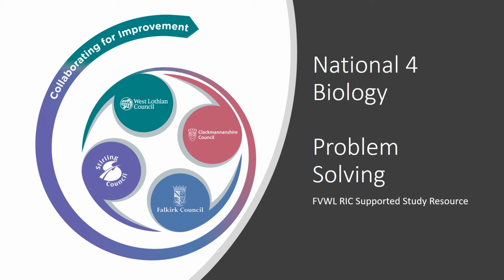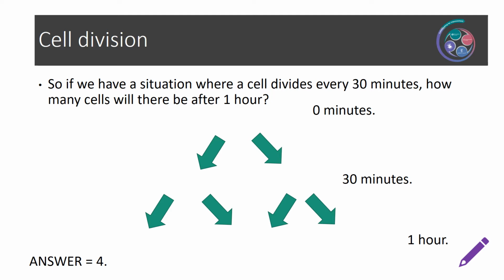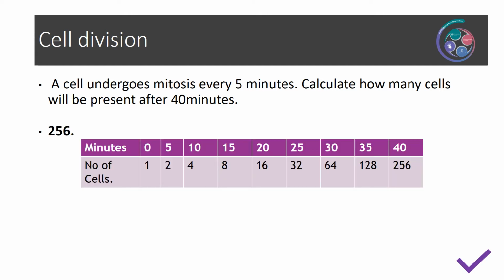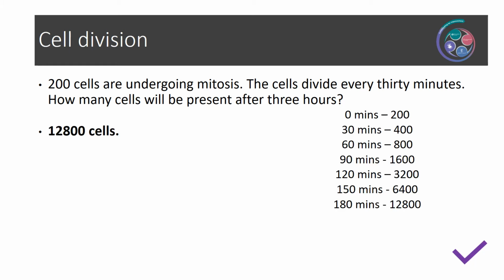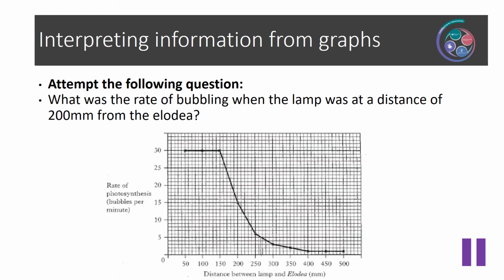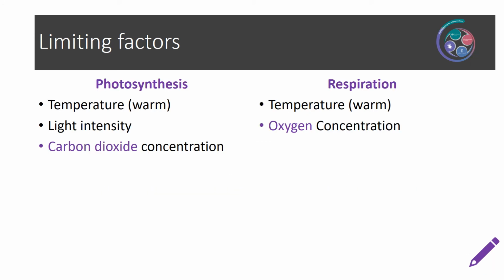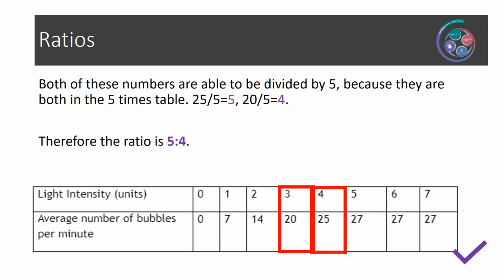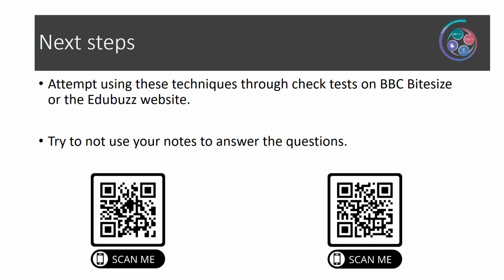FVWL RIC National 4 Biology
This video focuses on the problem-solving skills needed for National 4 Biology. It supports learners to have a clear understanding of key problem-solving skills such as calculating cell division rates, identifying information from graphs, identifying limiting factors and calculating simple whole number ratios.